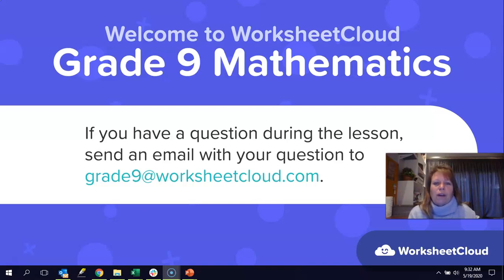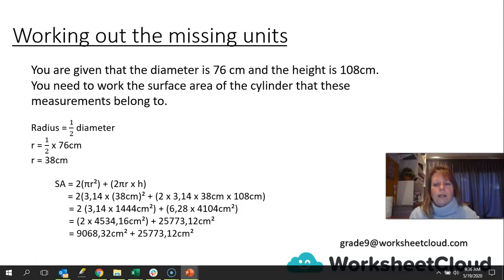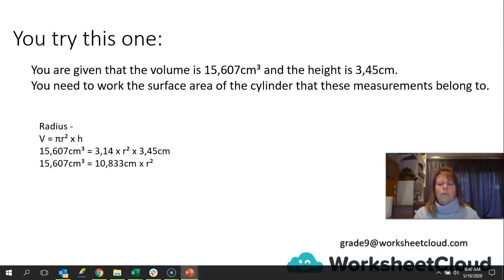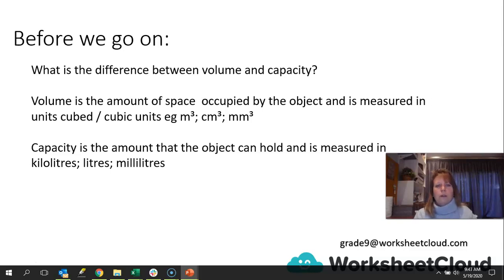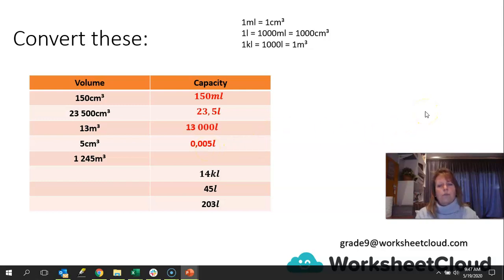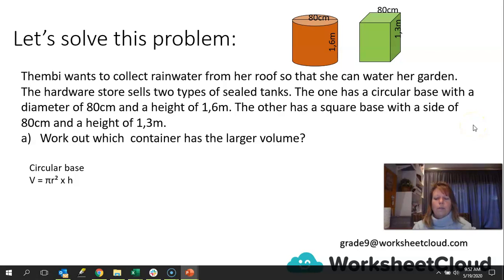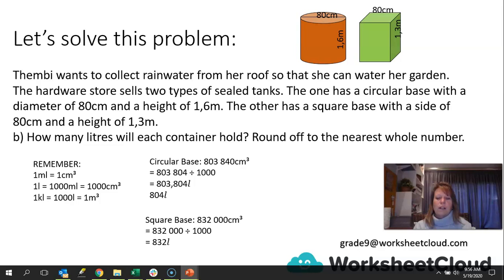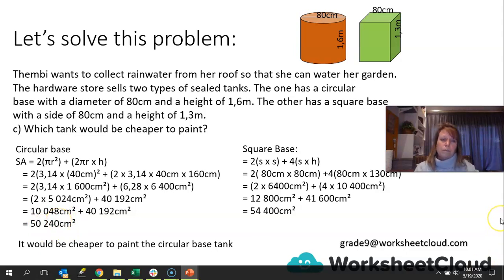Grade 9 - Maths - Surface Area and Volume 4 / WorksheetCloud Video Lesson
In this Grade 9 Mathematics video lesson we will be teaching you about Surface Area and Volume 4.